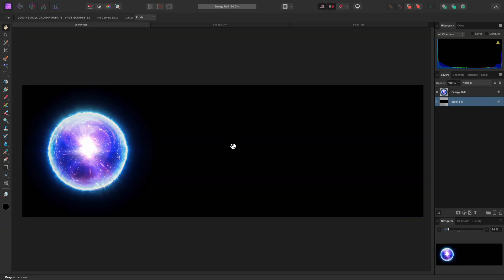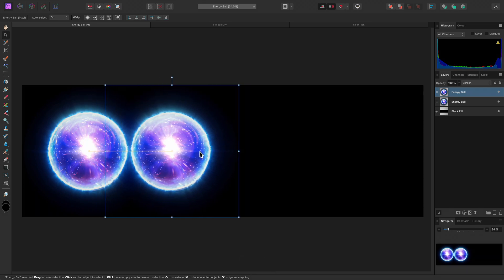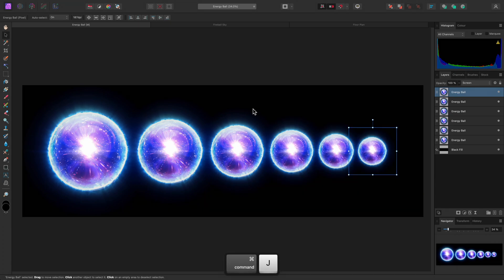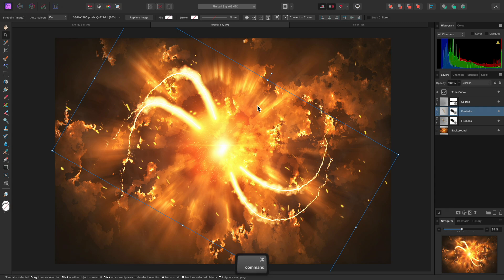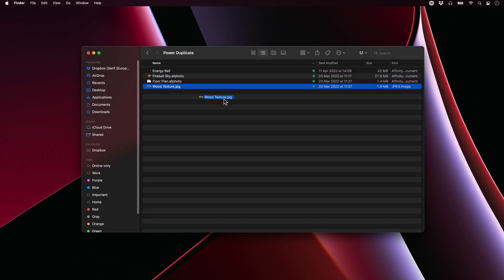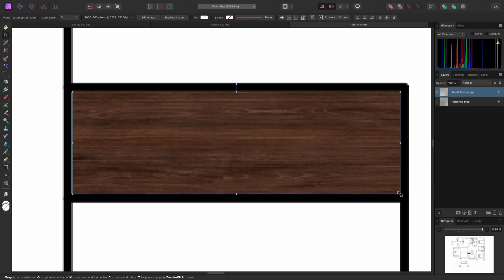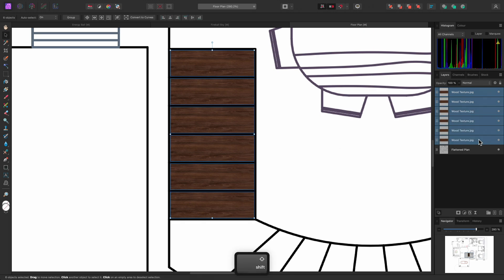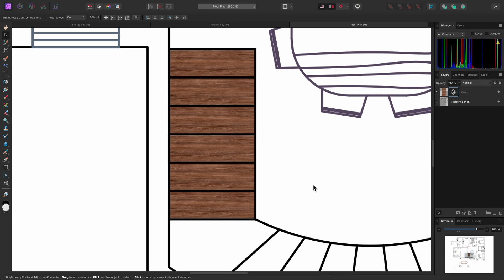Power Duplicate (Affinity Photo)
Discover power duplication in Affinity Photo and how you can use it creatively and practically.

Credits: Compositions by James Ritson using stock imagery.